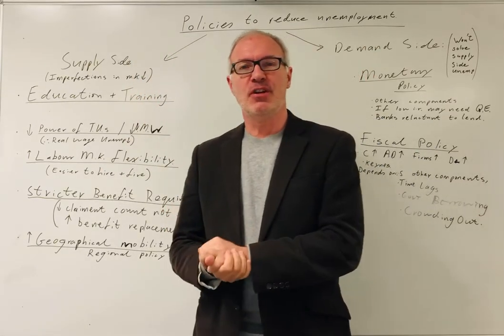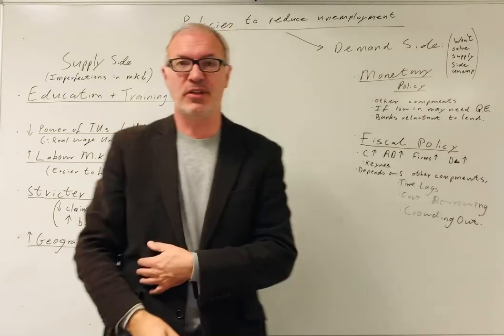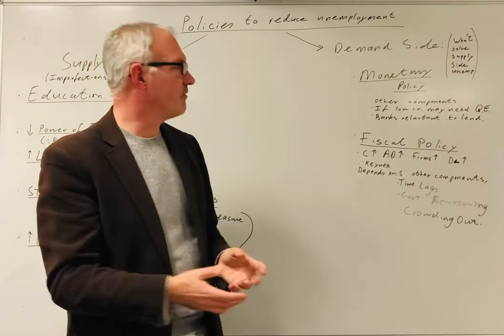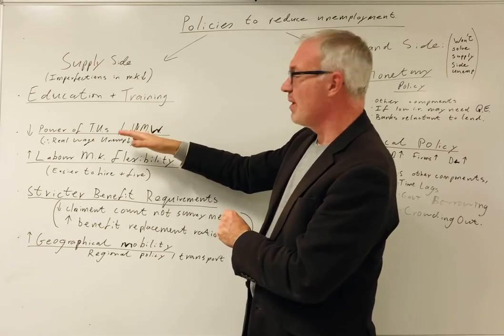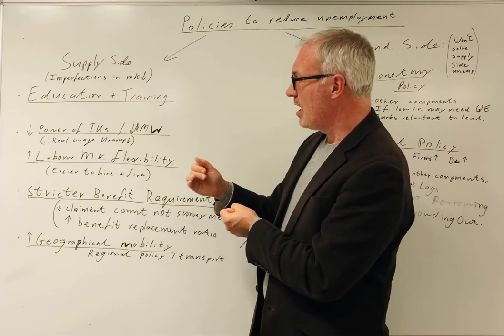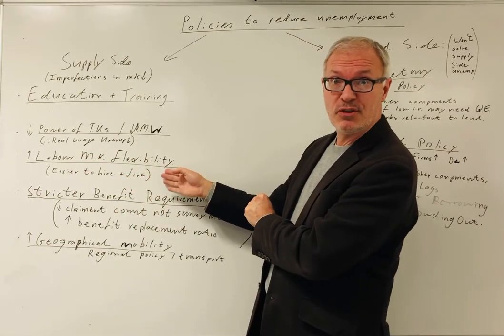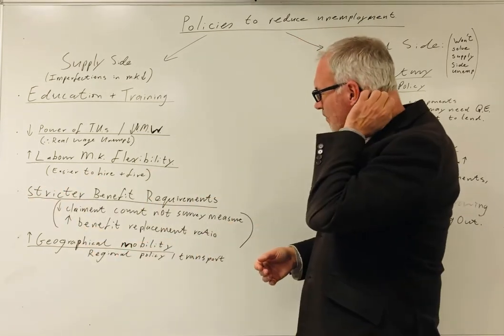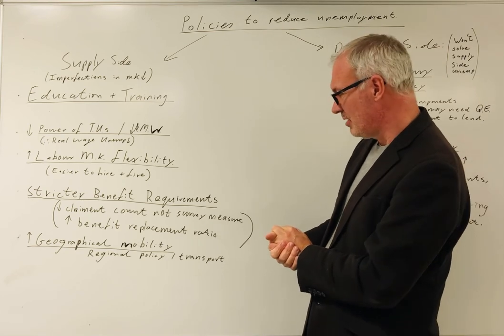Unemployment: the solution. Policies on the demand side and supply-side to reduce unemployment.